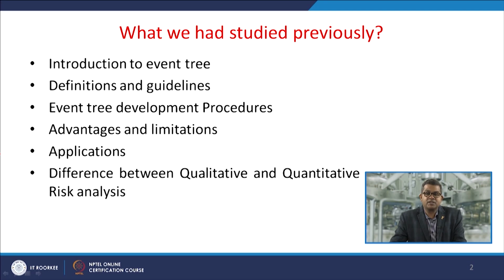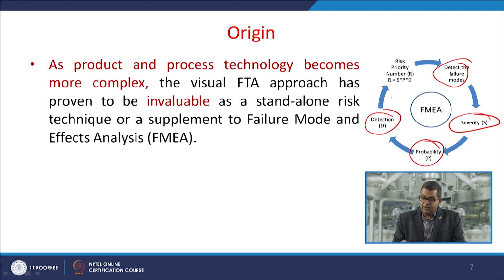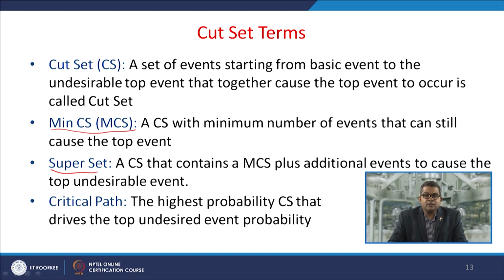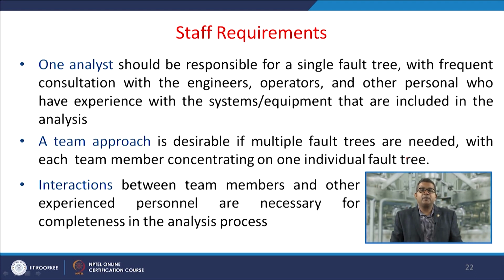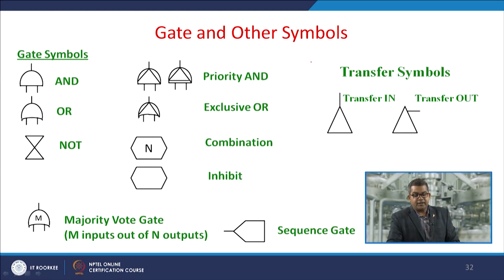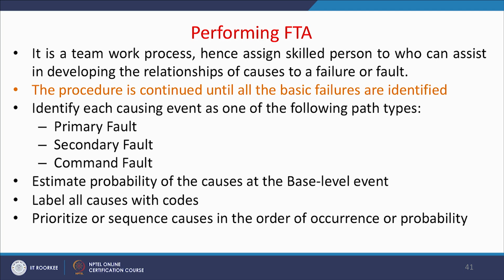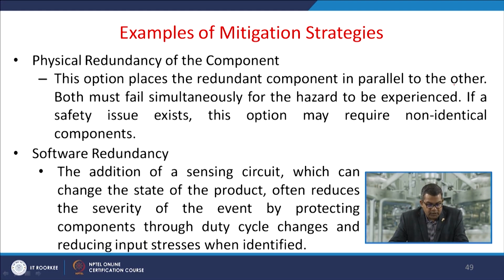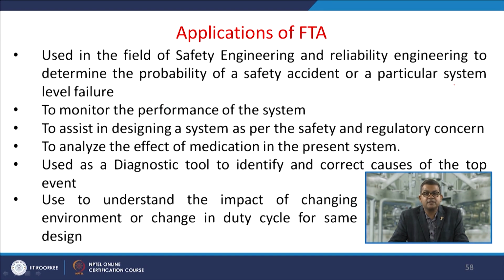Fault Trees: Quantitative Risk Analysis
In this lecture we will discuss about the fault tree analysis, guidelines, symbols and fault tree development procedure.